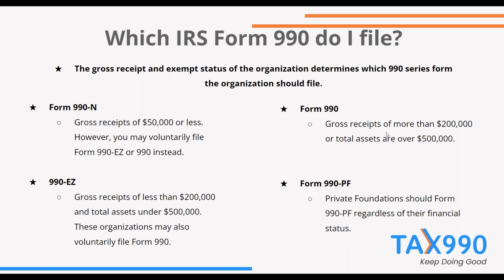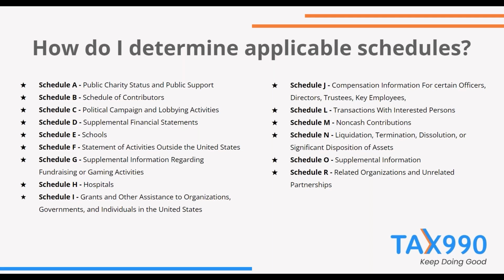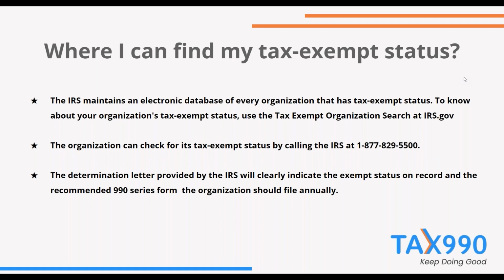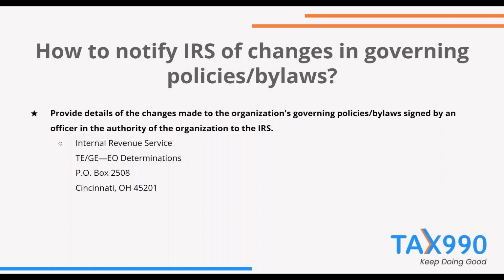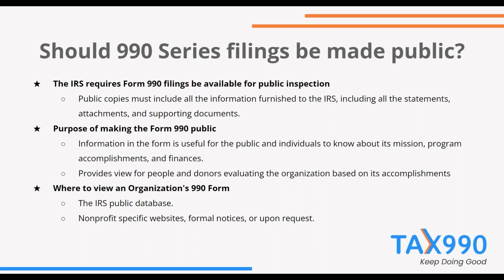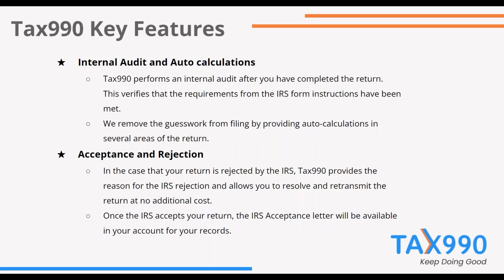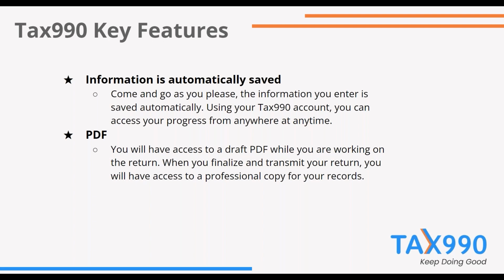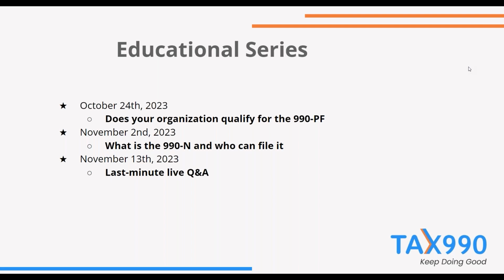Answering Commonly Asked Questions Related to Filing a 990 Series Return (Full Tax990 Webinar)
Filing a 990 return can be one of the most stressful aspects of operating a nonprofit organization.

Join Nikita, the Product Manager of TaxBandits, as she answers your questions in real time and shows you how simple the Tax990 e-filing process is!